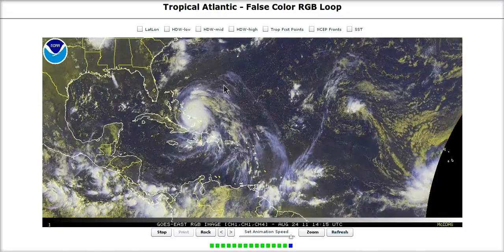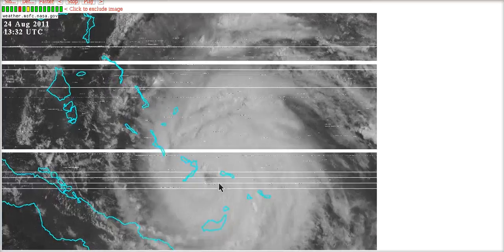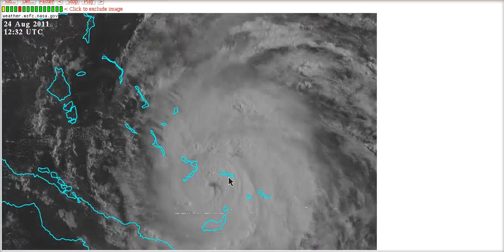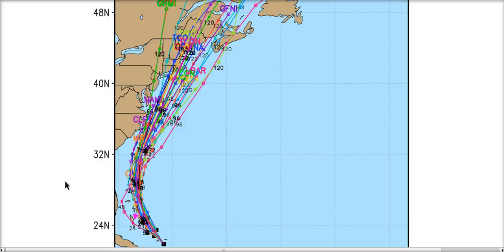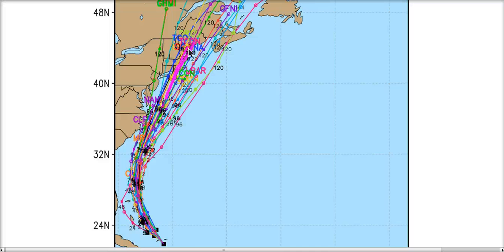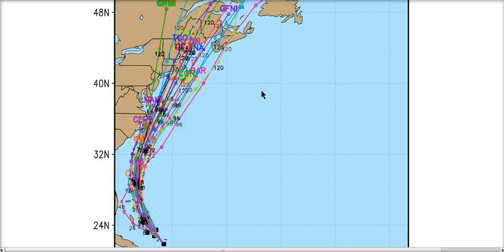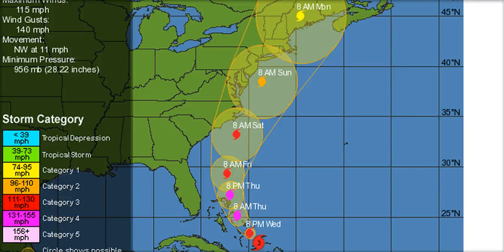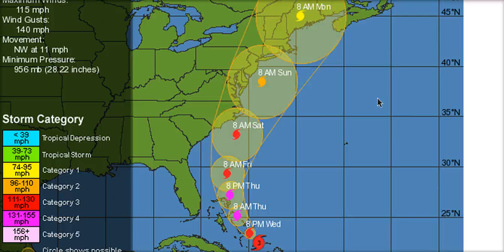Tropical Tidbit for Wednesday, August 24th, 2011